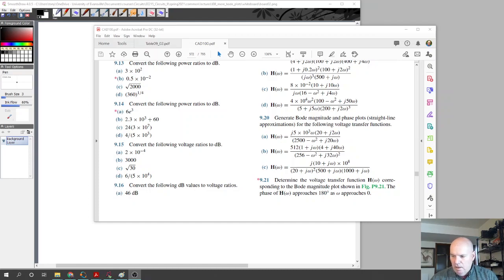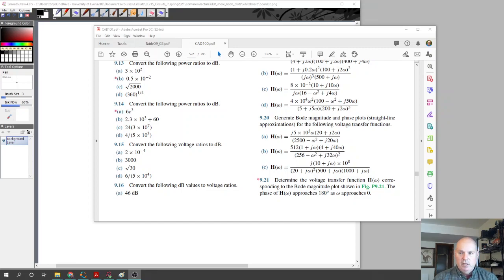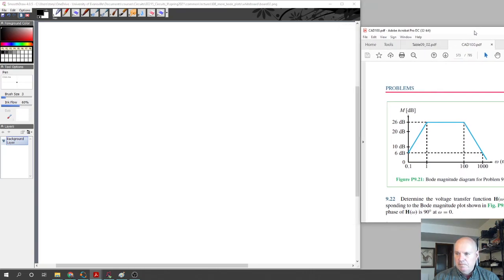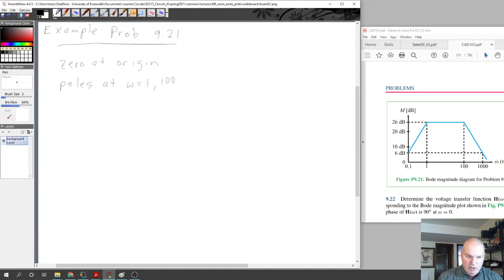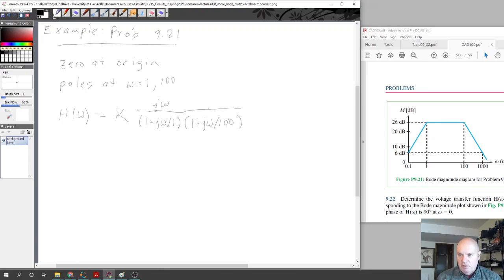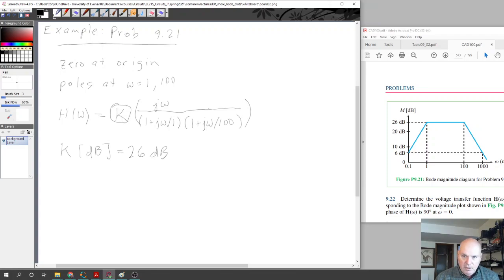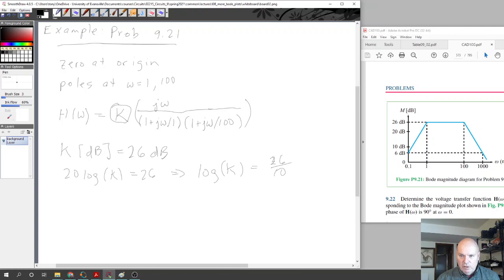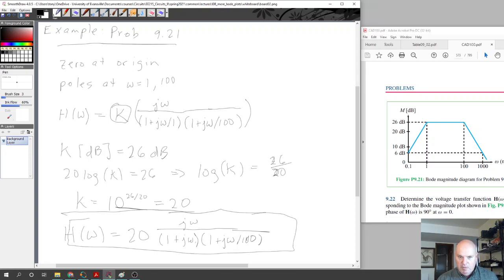ee215 l08 D